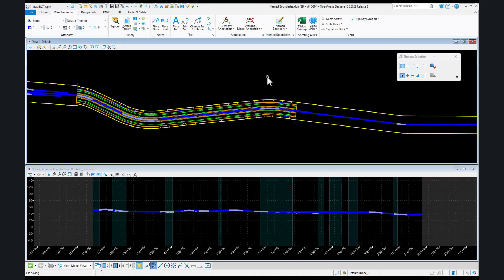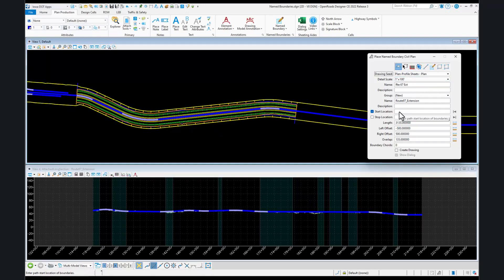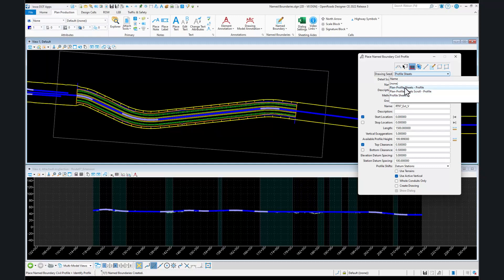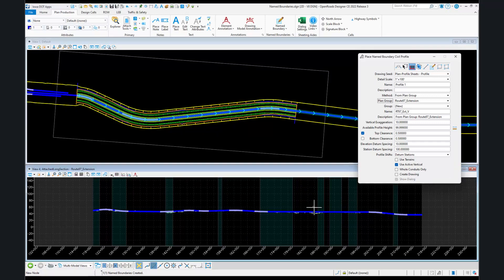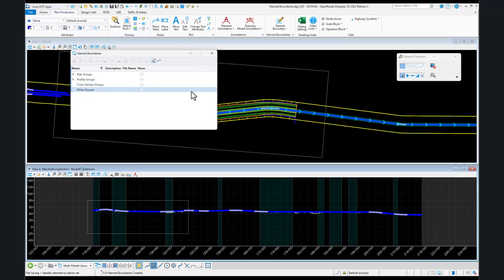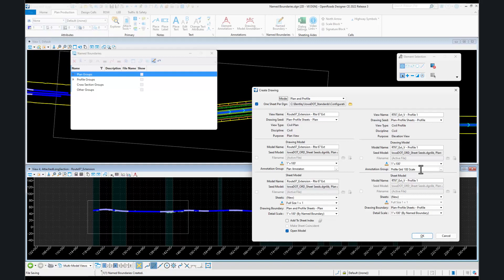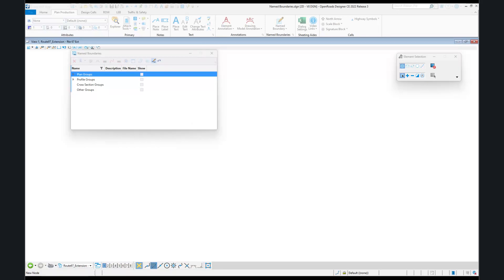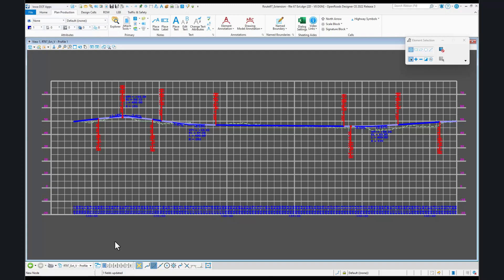Iowa DOT MicroStation ORD Connect 5 - Plan-Profile Sheet Creation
This video covers the new Plan-Profile Sheet creation process.